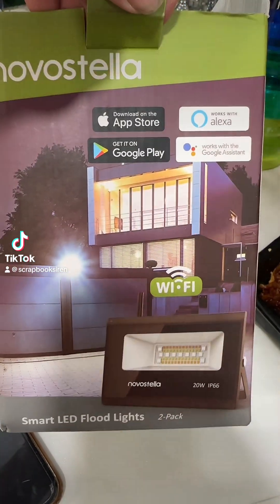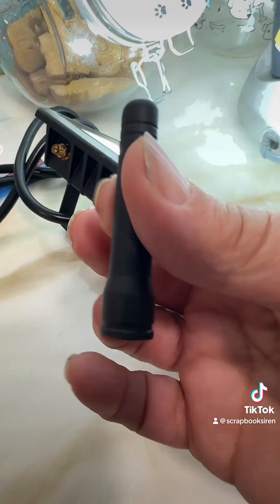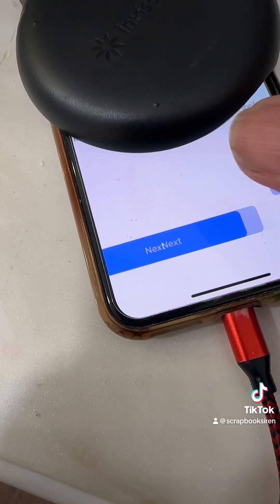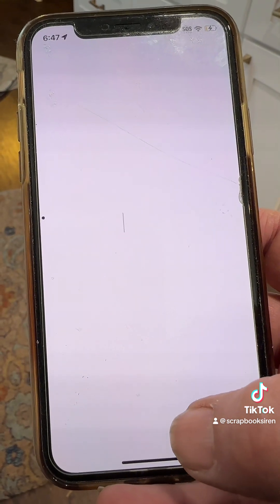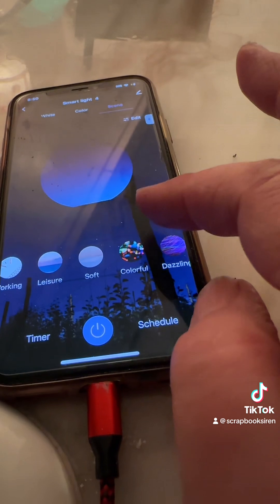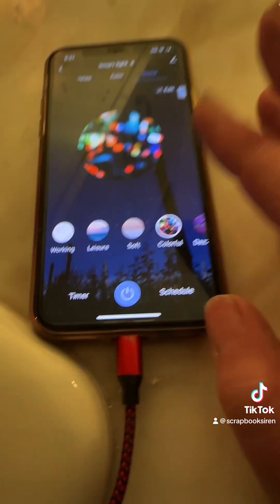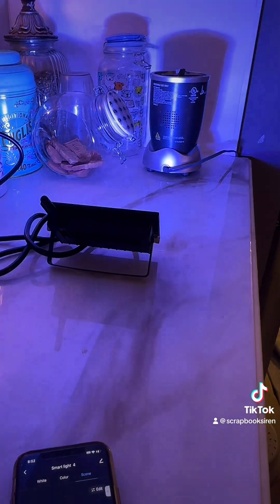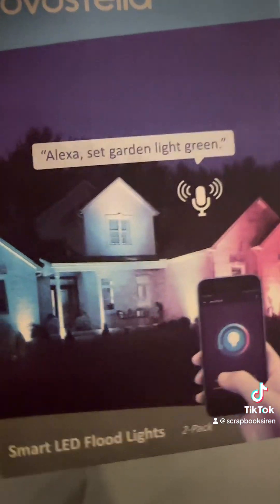NOVOSTELLA LIGHTS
I love colored lighting and up-lights for trees and landscaping. These lights by NOVOSTELLA are quick and easy to use. If you have a year with trees then they can really transform your backyard into a magical oasis. Sadly I barely have 4 feet of yard as I am in a manufactured home.

This is a detailed tutorial on the set up process.

The list specifically for EVERYDAY STUFF can be found here

And the link for these specific lights can be found here

Novostella

Some lights for around the fascia of the home can be found here

150 ft